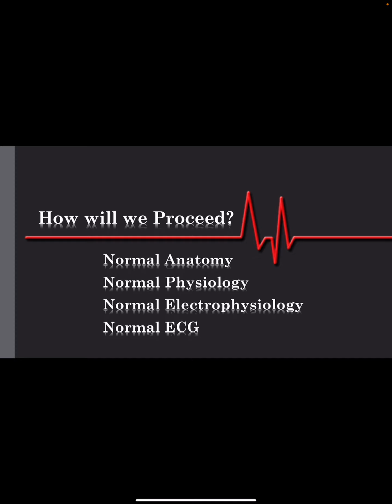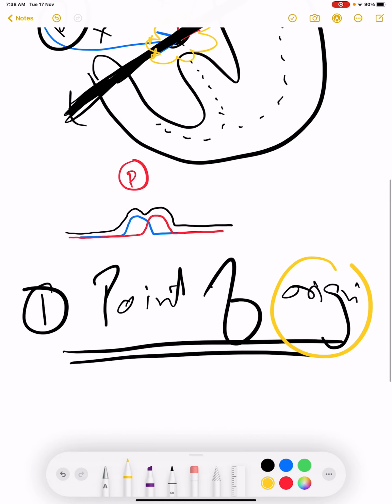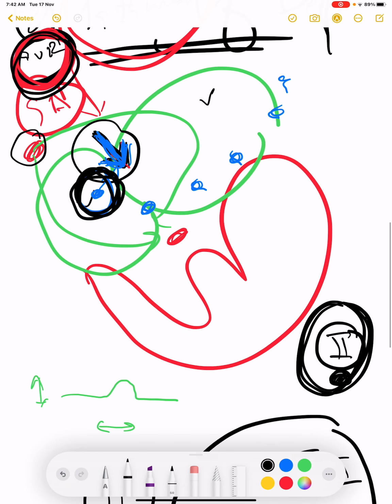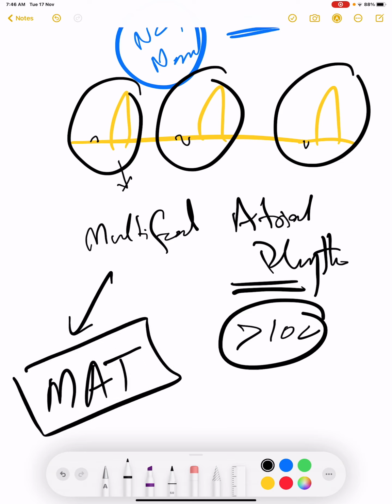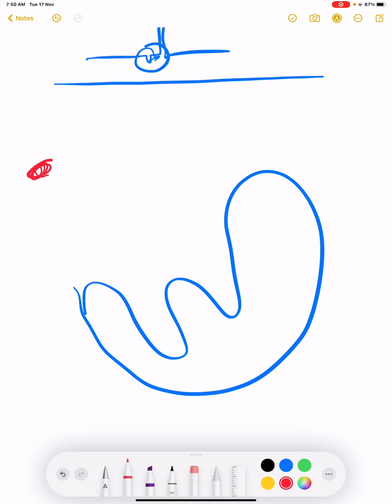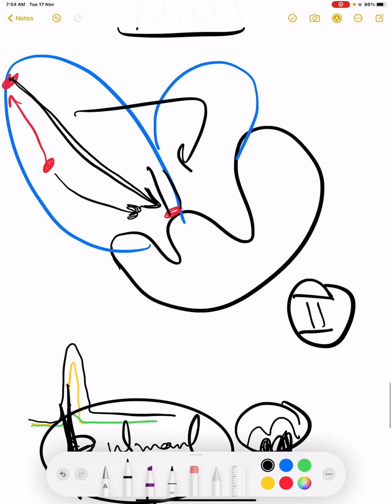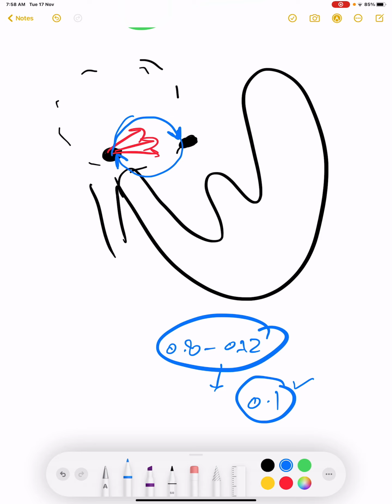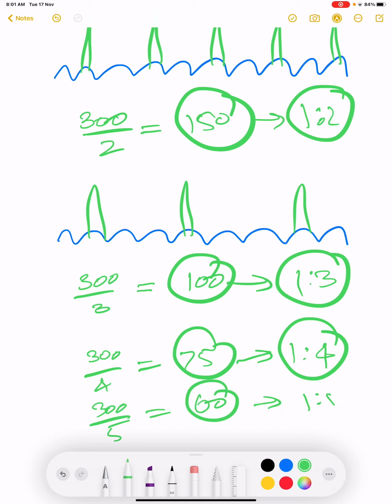Learning ECG like Never before: Ch#9 - P-wave abnormalities A-Fib A-Flutter P-Mitrale/ Pulmonale MAT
This video explained Following elements:
- Normal P-wave
- P-Mitrale
- P-Pulmonale
- Atrial P-waves (Atrial Rhythms)
- Junctional P-waves (Junctional Rhythms)
- Multifocal Atrial Tachycardia (MAT)
- Atrial Fibrillation (AF)
- Atrial Flutter